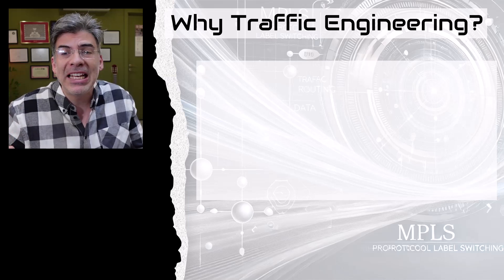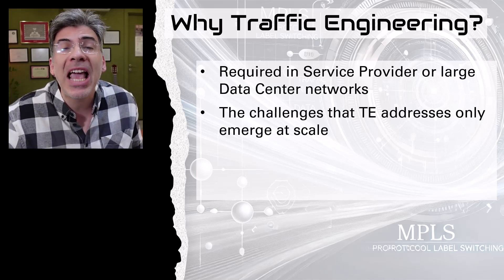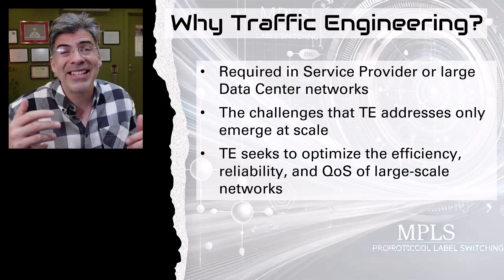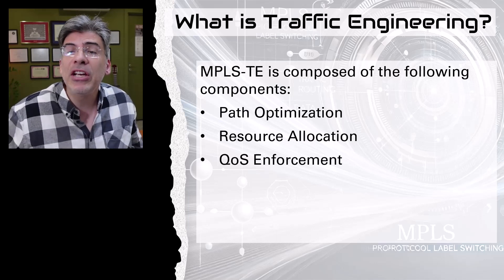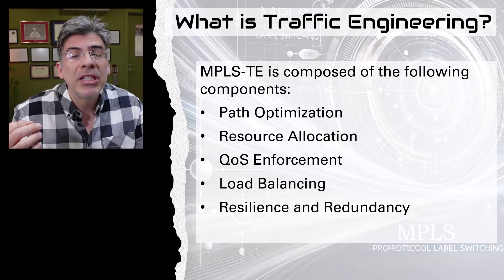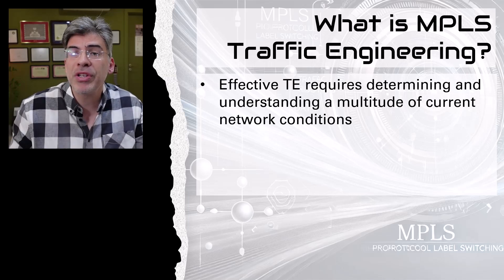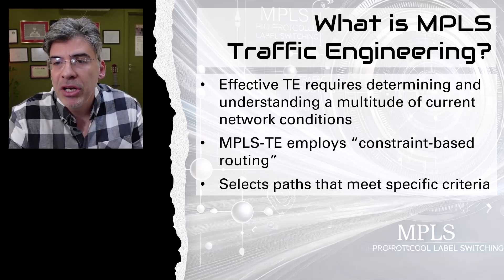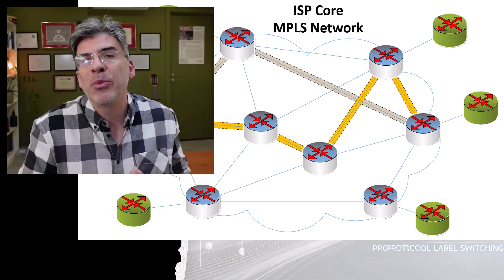Introduction to MPLS Traffic Engineering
In this video, we dive into the fascinating world of MPLS Traffic Engineering (TE). In this introductory video to MPLS-TE, we'll first of all see why traffic engineering is valuable, what problems it solves, and where it is most often employed.  We'll see how it optimizes the flow of traffic through networks, balances loads, avoids congestion and ensures efficient utilization of network resources.

Whether you’re a networking professional or just curious about how modern networks handle traffic like pros, this video will help you grasp the essentials and more!

Chapter list:
00:03 Introduction
00:32 Why Traffic Engineering?
03:19 What is Traffic Engineering?
05:07 What about more traditional techniques?
06:40 MPLS Traffic Engineering
08:56 Summary

🟦 About